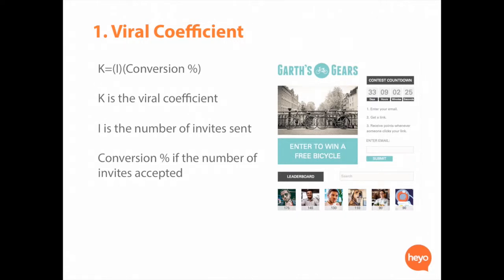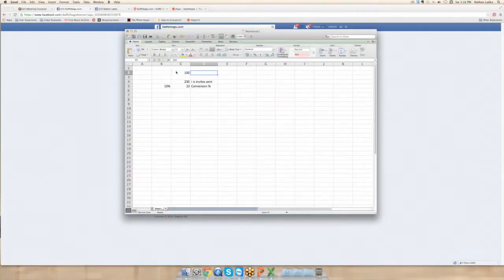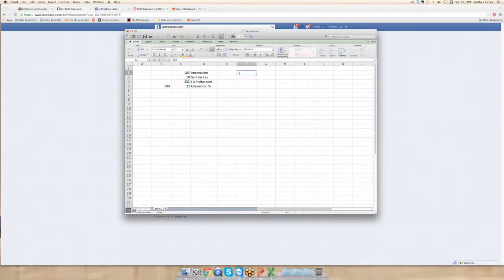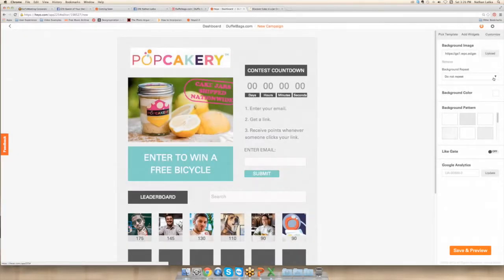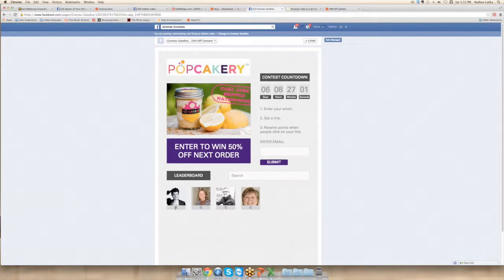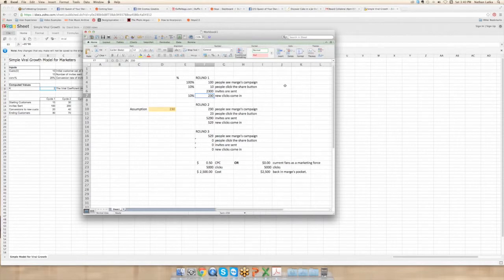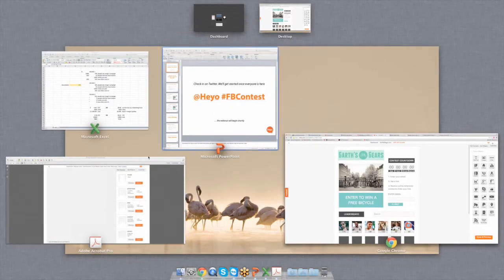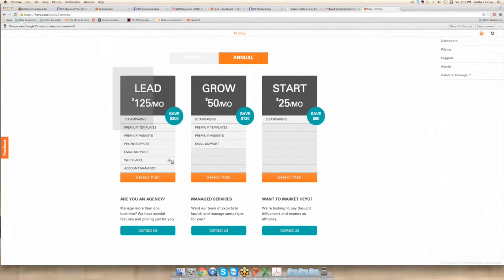Heyo Webinar - Driving Zero Costs Clicks via the Referral Contest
In this webinar Nathan will show you how to successfully create and execute a viral contest that incentivizes entrants to share the contest landing page.